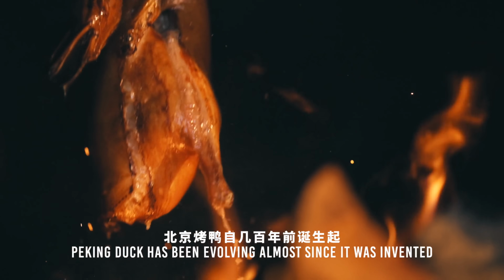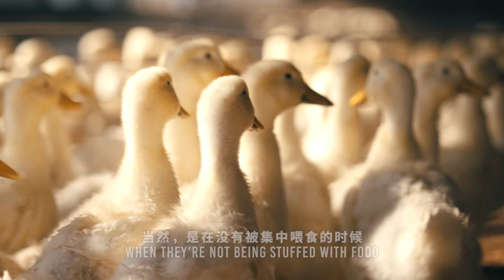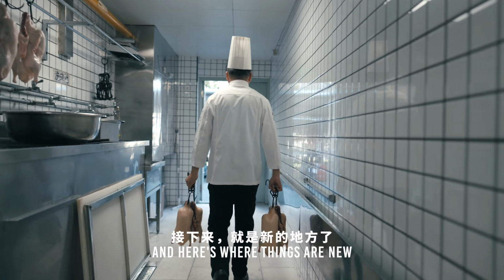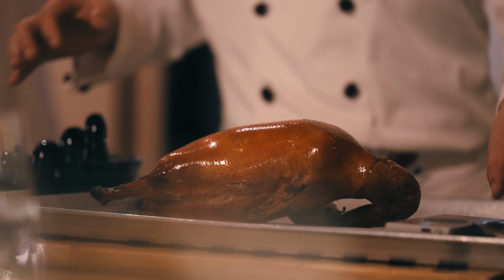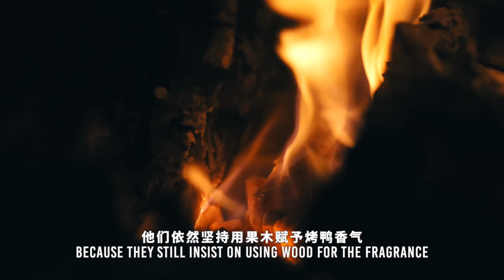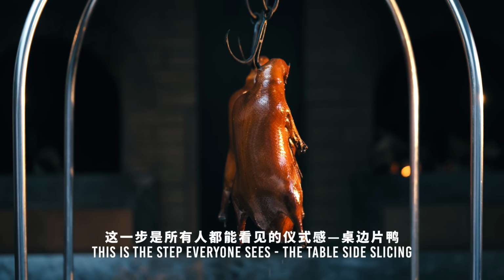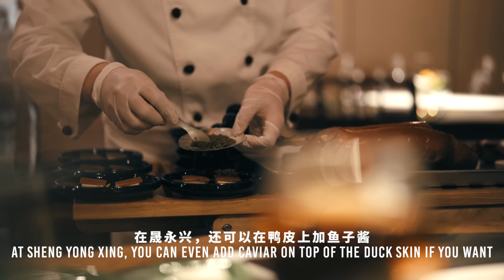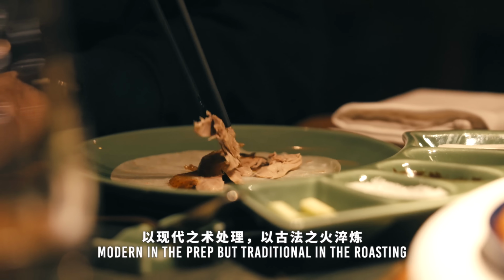Peking Duck Is Evolving. This Is How It’s Made Now. (S2, E7)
Written and hosted by Christopher St. Cavish. Filmed and edited by Graeme Kennedy (@GraemeDYK).

With special thanks to Sheng Yong Xing, Li Weihang and the Omnivore’s Table.

Peking duck has never been a fixed thing. From the moment it became a dish, it has been changing along with technology, labor and people’s tastes.

In this episode, I go inside Sheng Yong Xing, one of Beijing’s most respected roast duck kitchens, to see how Peking duck is actually made now.

Some things are still traditional. Others have changed. Air pumps are gone, freezers are in, ovens have evolved, duck breeding has industrialized. The goal for many restaurants now is crispness without greasiness. The 2008 Olympics have sped up the process, but Peking duck has been evolving for decades or longer.